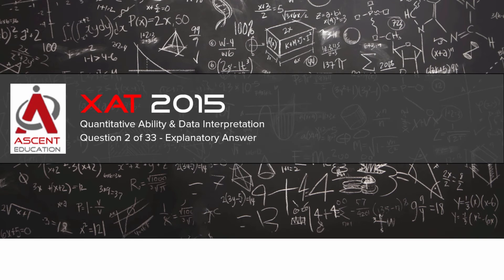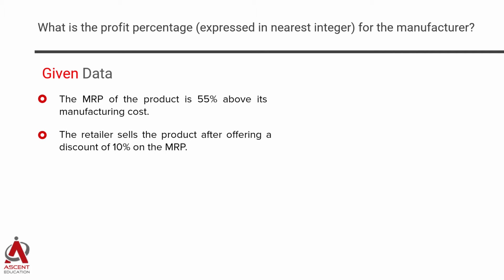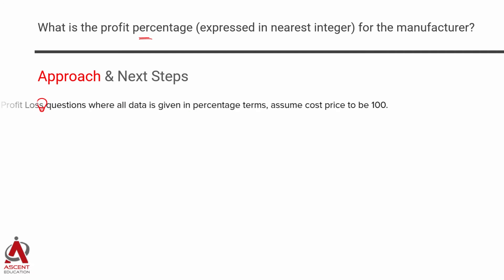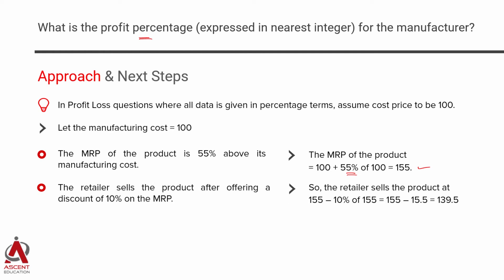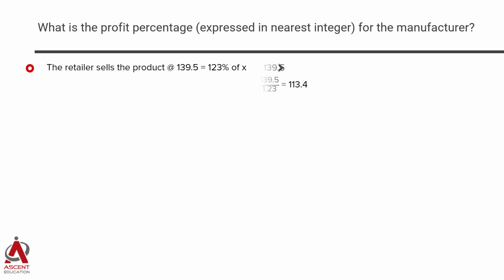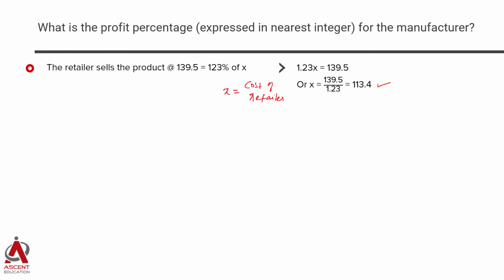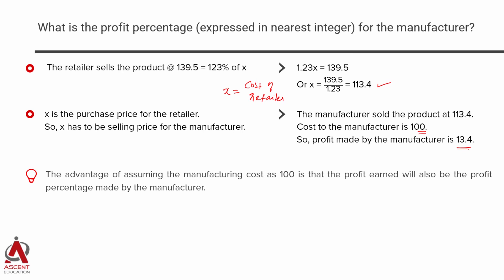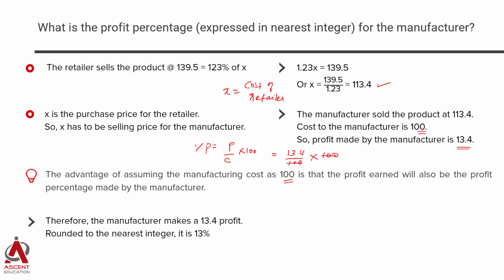XAT 2015 Quant and DI. Profit and Loss. Q2 or 33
This question appeared in XAT 2015 in the Quant and DI section. The topic tested is profit loss. It is a medium level difficulty question.

The Maximum Retail Price (MRP) of a product is 55% above its manufacturing cost. The product is sold through a retailer, who earns 23% profit on his purchase price. What is the profit percentage (expressed in nearest integer) for the manufacturer who sells his product to the retailer?
31%
22%
15%
13%
11%

Detailed video solution provided by Ascent Education : An IIM alumni venture. xat.ascenteducation.com